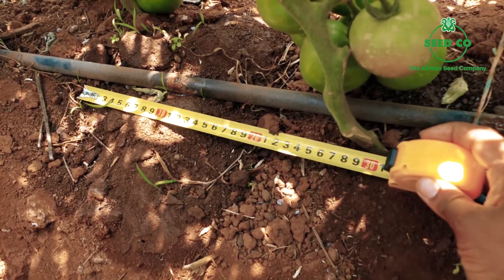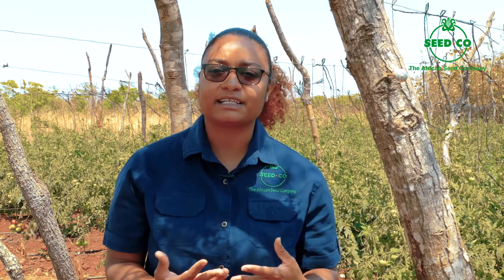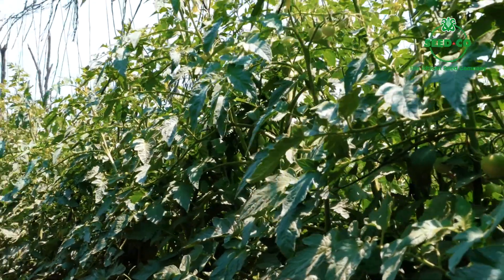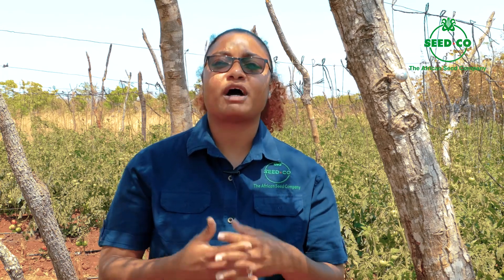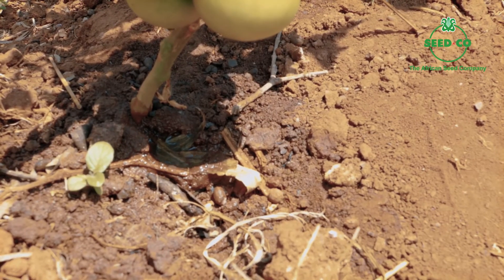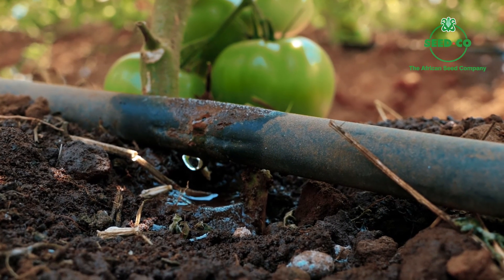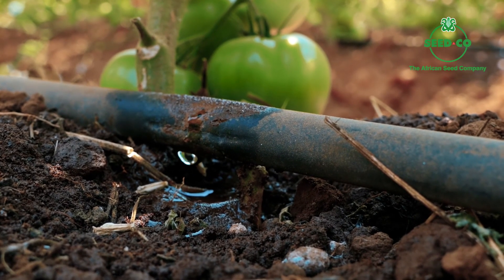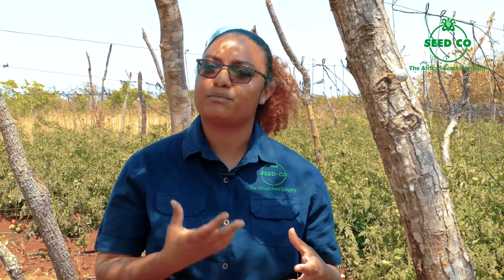Variety selection in Tomato